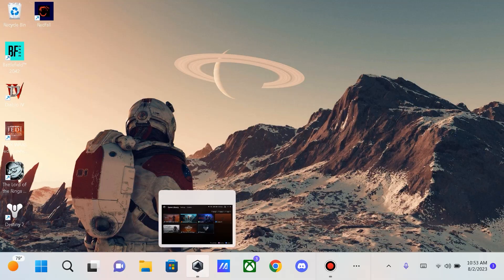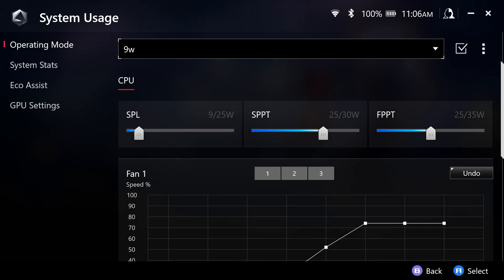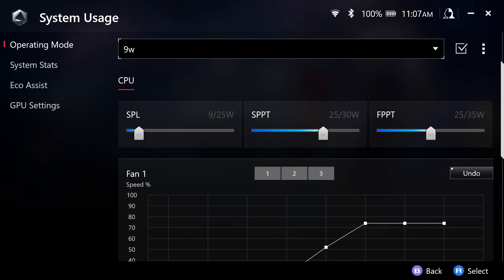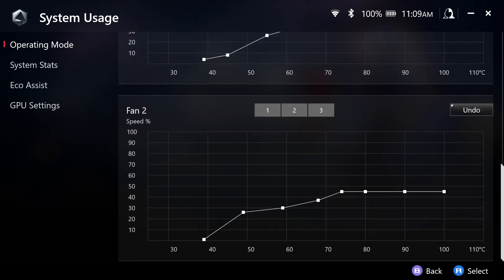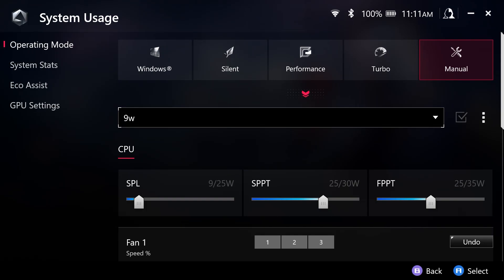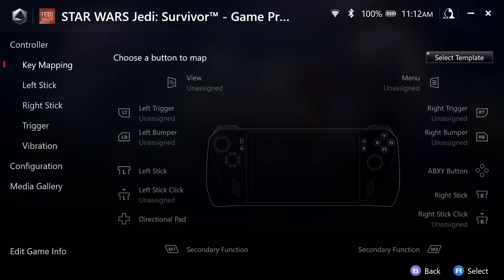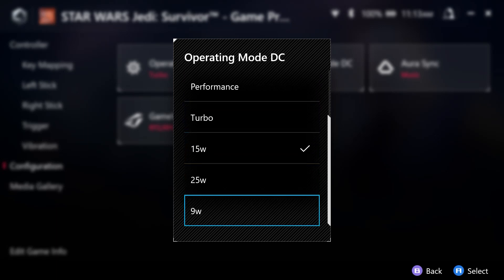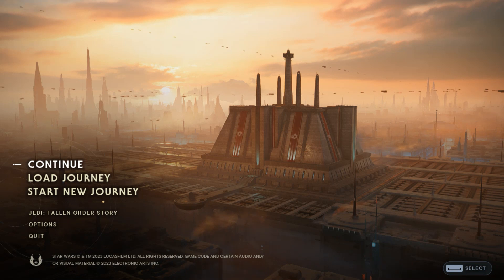Customize Your Power Profile on the Asus ROG Ally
Your host Joe demonstrates how to create and modify a manual operating mode within Armory Crate on the Asus ROG Ally.

00:00 - 00:25 Introduction
00:26 - 05:42 Creating and Editing a Manual Operating Mode
05:43 - 07:38 Setting a Manual Mode in a Game Profile
07:39 - 08:09 Testing Manual Mode is Configured for Game Profile
08:10 - 08:23 Conclusion